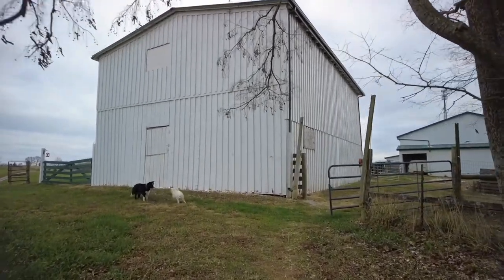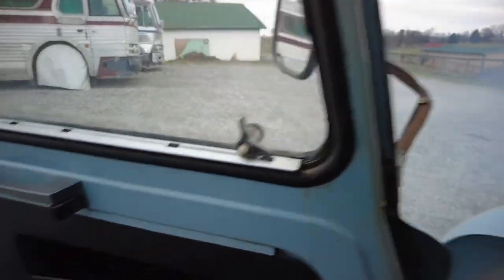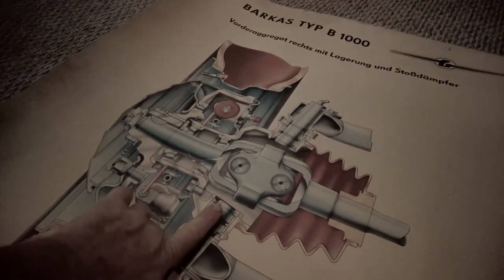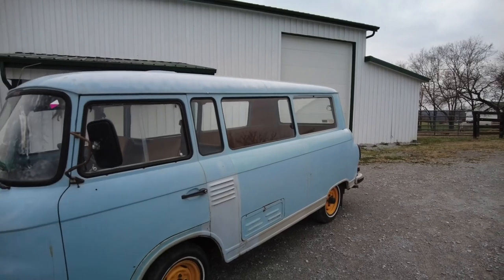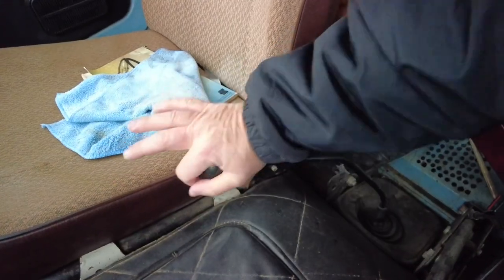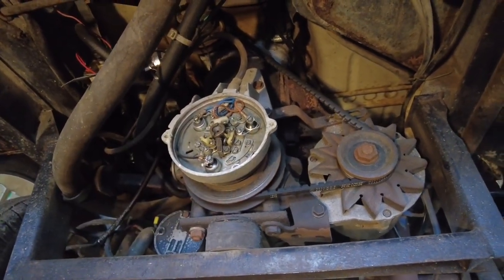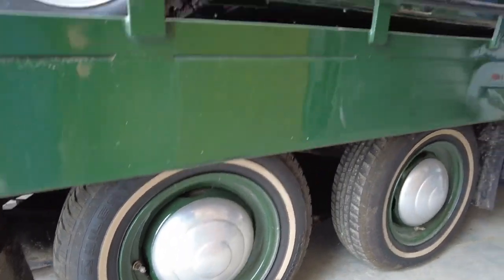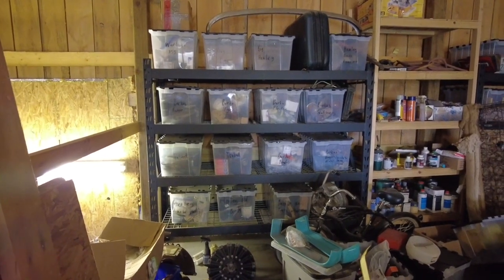Barkas B1000 in Kentucky